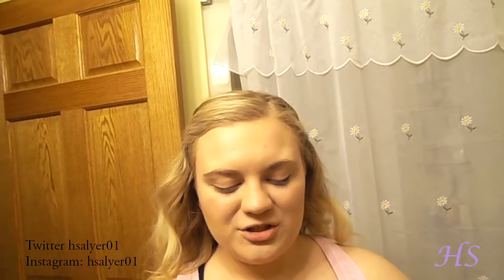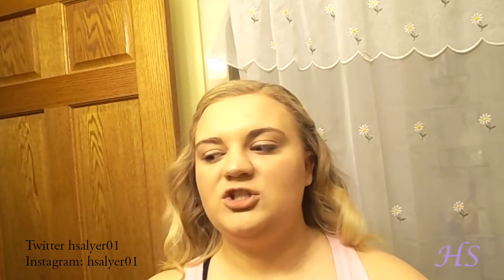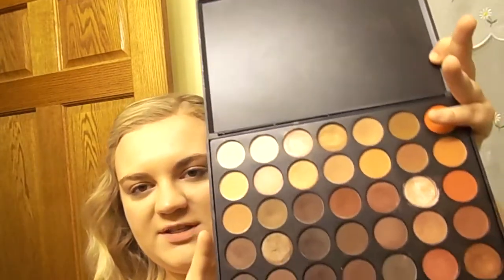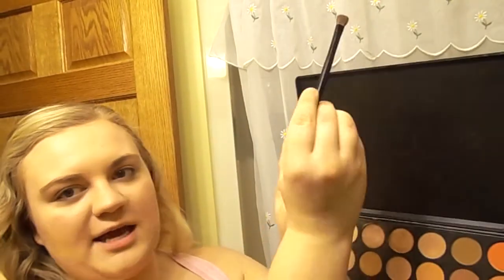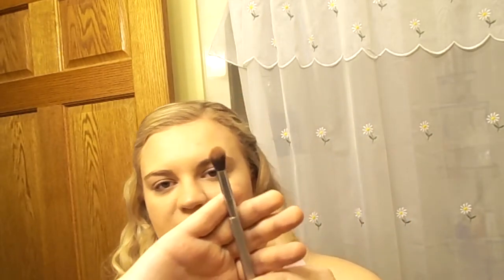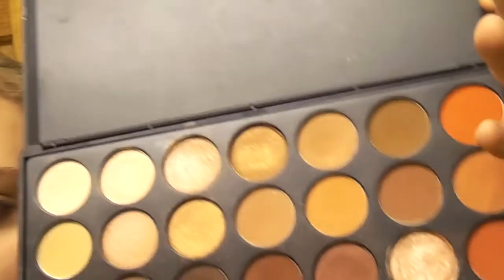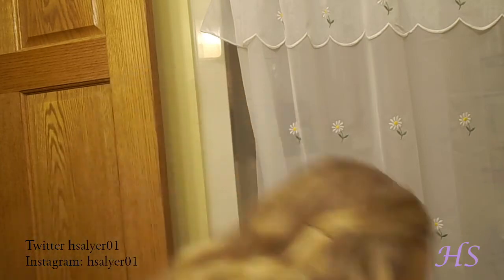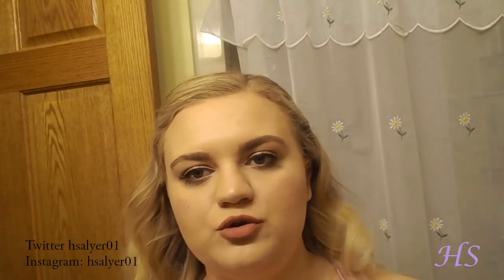Everyday Natural Eye Makeup Tutorial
In today's video I create an easy, everyday makeup look. Learn how to get this look in my step-by-step tutorial.

About Me:
Hi everyone, my name is Hope, and I am a senior Public Relations student. I love everything makeup and beauty, and I'm excited to start my channel and share my tips/tricks and opinions with you.

Everytime I shop online, I use Ebates to get a percentage back on my order! Use my link and get $10 for signing up!